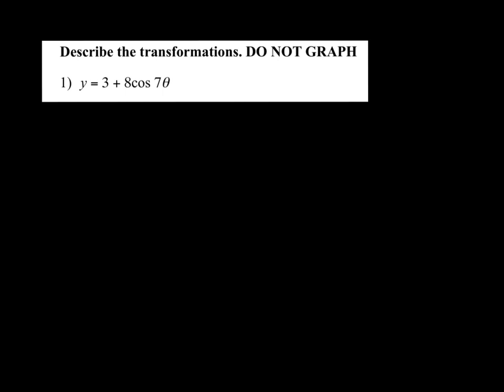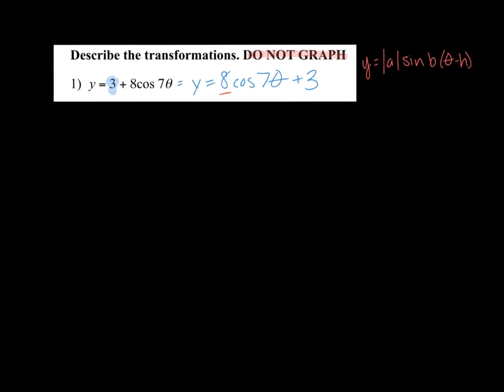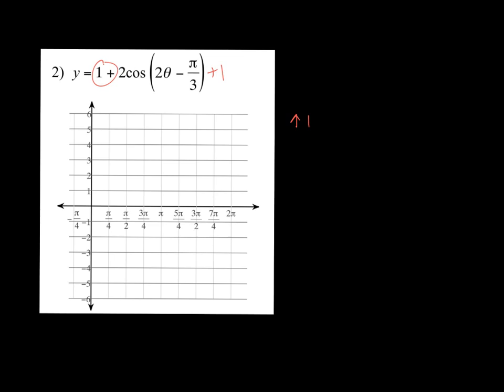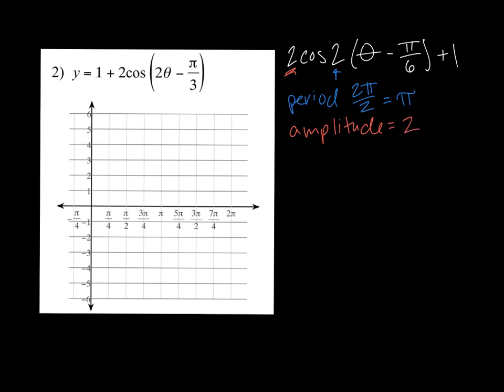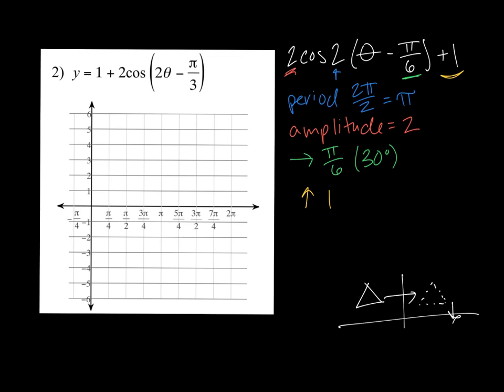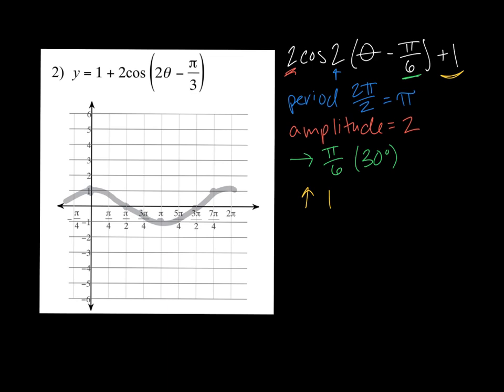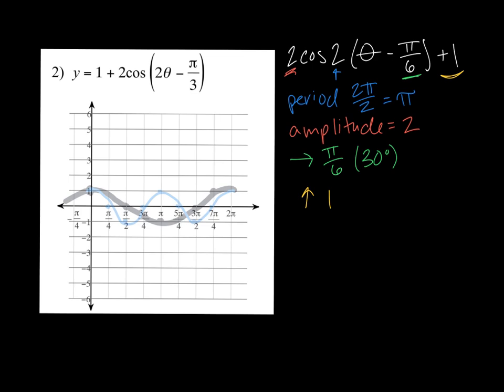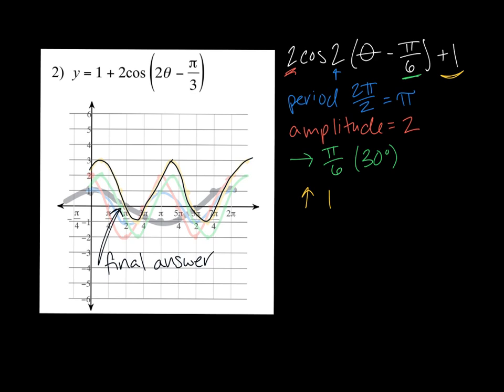Math 3 BW 7.6 Graphing Trig Transformations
This is two examples of graphing trigonometric transformations for you to help. :)